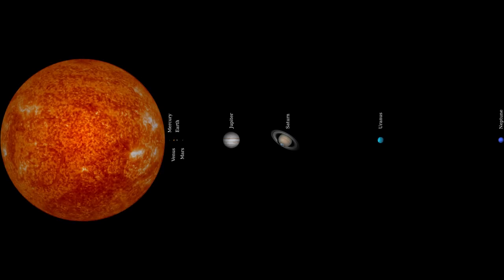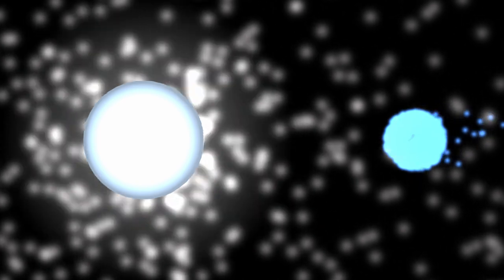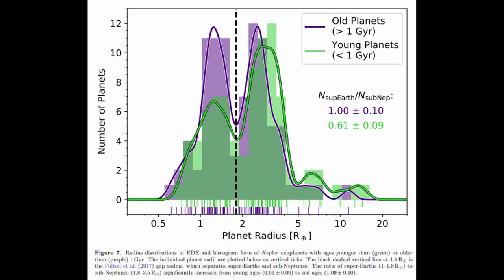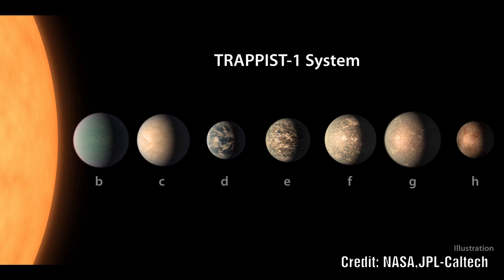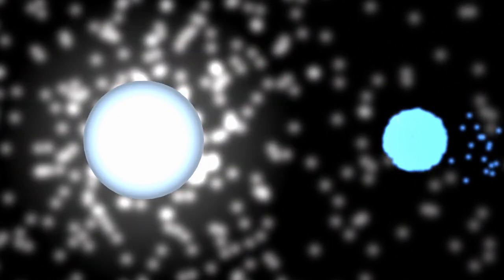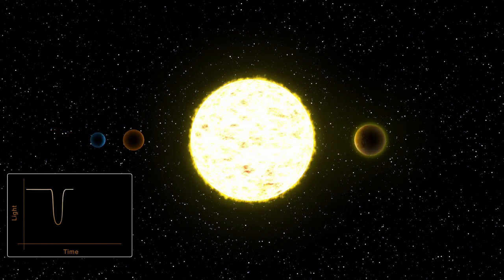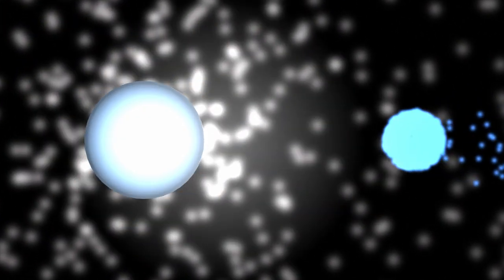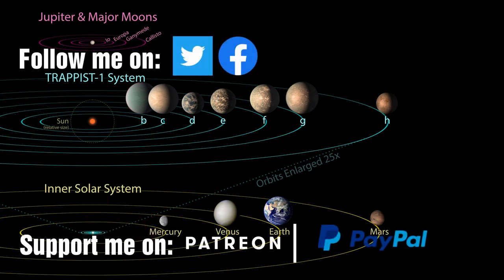New Analysis Suggests Sub Neptune Class Worlds Are Turned Into Rocky Super Earths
We once more return to the question of how planets are formed.  In the video I did on the system that was rules by order and chaos we saw a system that had many sub neptune class planets and wondered about how they might have formed and why their locations did not match the conventional theory.

In a new piece of research published astronomers have attempted to link data from different surveys to come to a rather remarkable conclusion regarding these sub neptune class worlds and how they might have been formed.